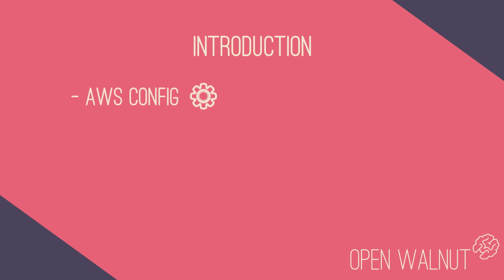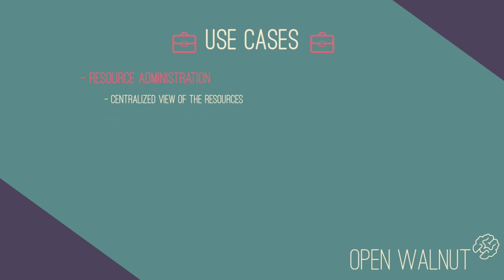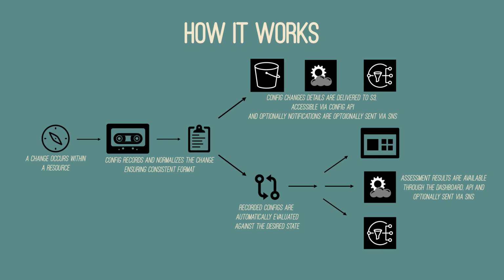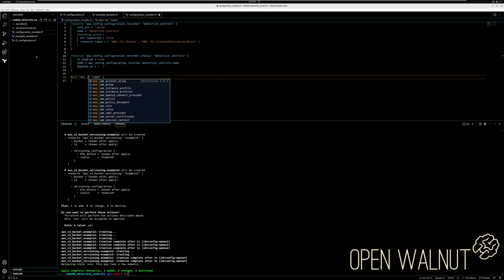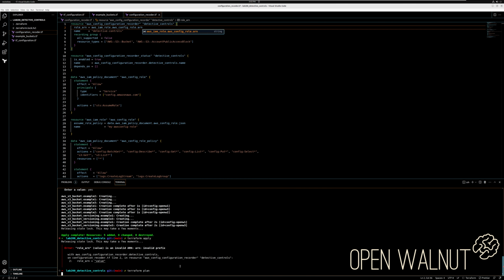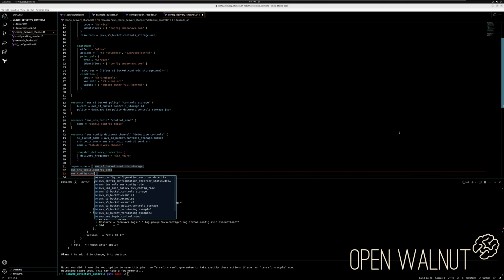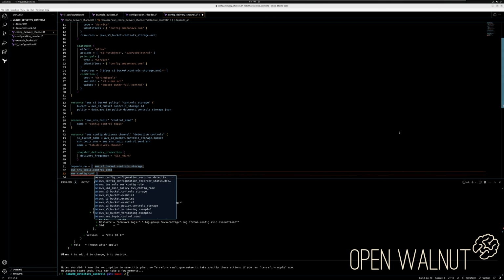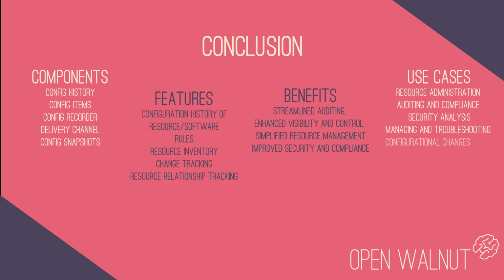Detective Control Part 1 - AWS Config [Terraform]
TIMESTAMPS
00:00 Series Intro
00:55 Prerequisites
01:12 AWS Config Intro
01:49 Config Benefits
03:04 Resource Tracking
03:15 Config Features
05:06 Use Cases
06:30 Components
08:33 How it Works
09:33 Terraform Config
10:05 Example Buckets
11:27 Config Recorder
16:38 Config Delivery Channel
21:00 Config Rule
23:55 AWS Console Demo
25:44 Terraform Destroy
27:14 Conclusion

This tutorial series will provide you with an overview of how to employ Terraform to automatically configure detective controls in your AWS environment. The controls we will be configuring through this lab series are AWS Config, AWS CloudTrail, AWS Security Hub and AWS GuardDuty. All of these services will aid you in securing your AWS environment.

AWS Config is a powerful tool that lets you record, assess, and manage resource configurations and relationships within your AWS environment and monitor how these gradually change over time.

Using Terraform, you can easily manage and enforce AWS Config rules across multiple accounts or environments, keeping your resources in check and your infrastructure secure.

For full list of AWS Config Supported resources